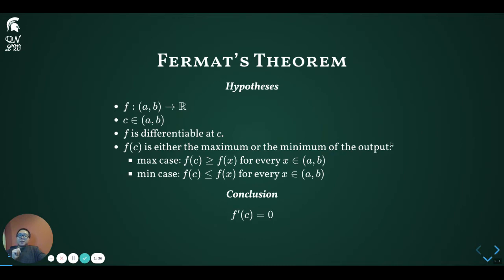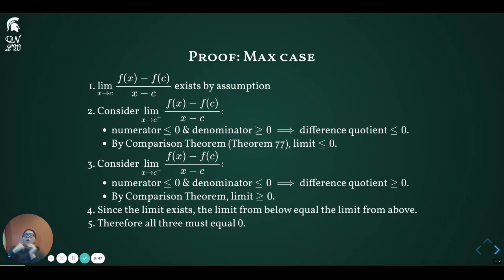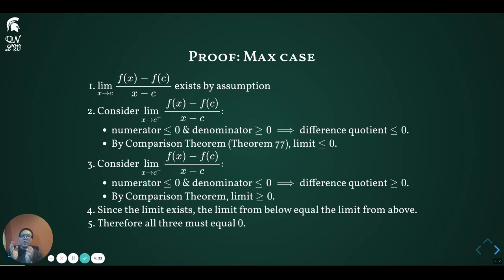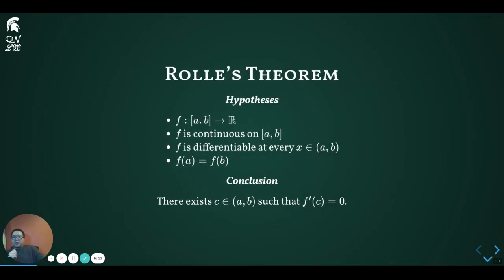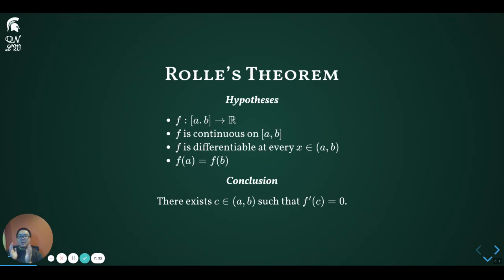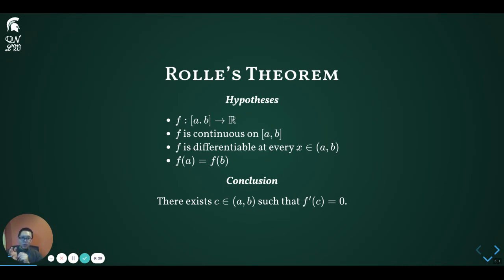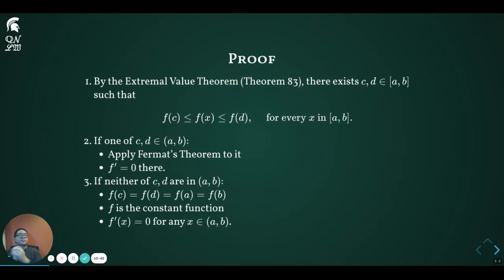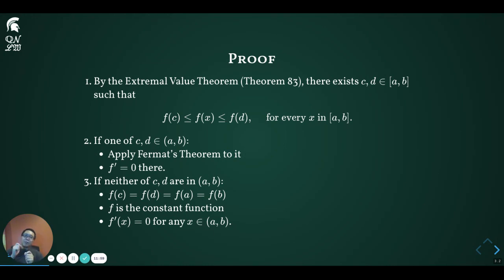Fermat's Theorem and Rolle's Theorem (MTH320 L11-1)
Two theorems concerning stationary points of a function.